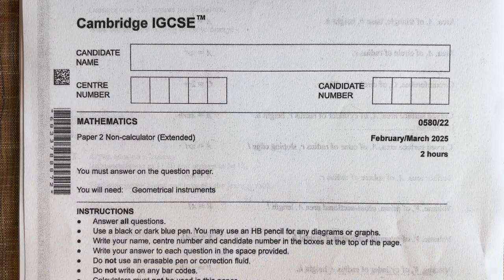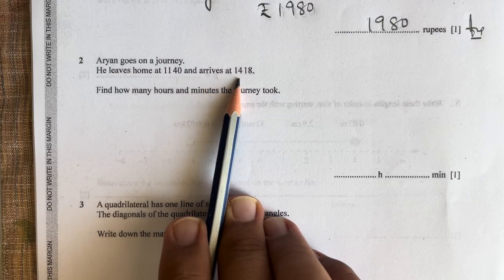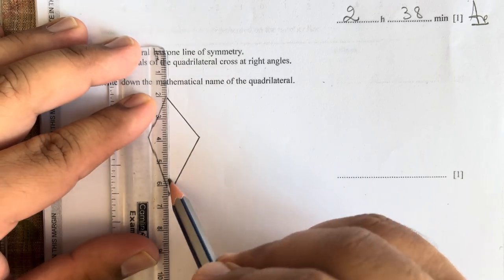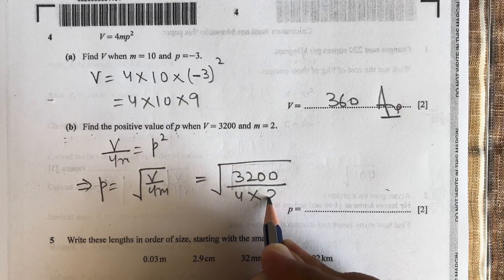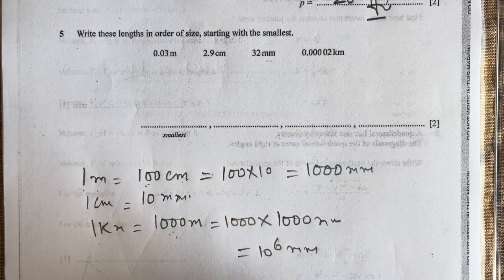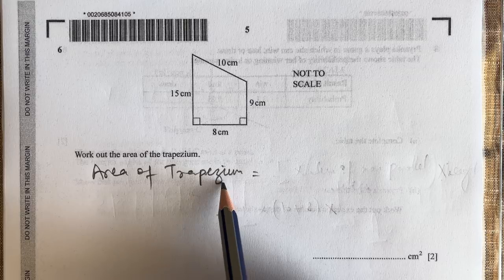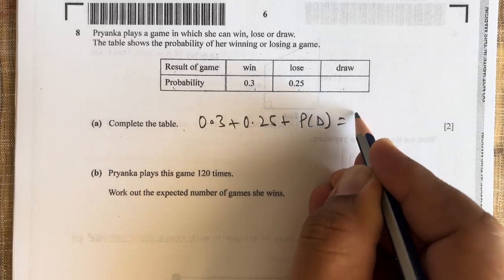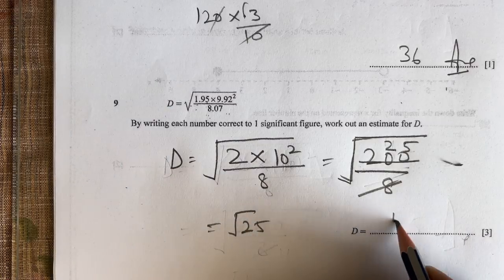IGCSE Mathematics Paper 2 (Extended) 0580/22 Feb/March 2025 | Part 1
@SinghMathematician IGCSE Mathematics Paper 2 (Extended) 0580/22 Feb/March 2025